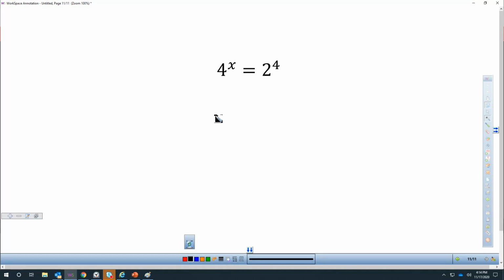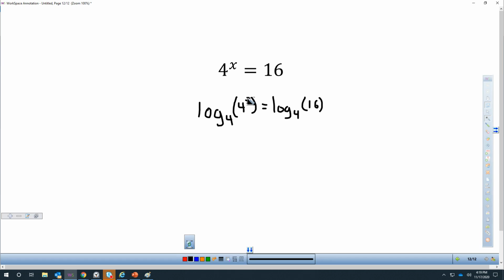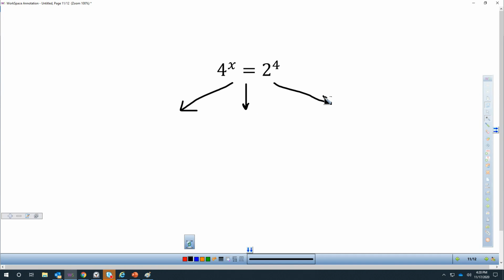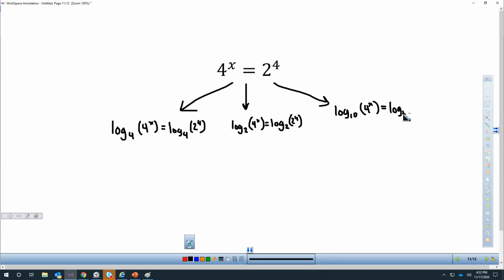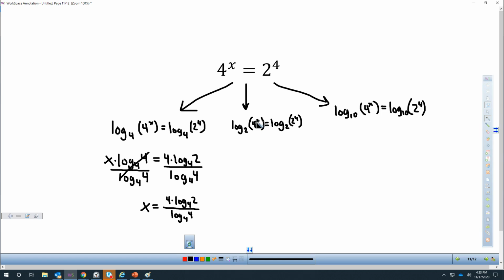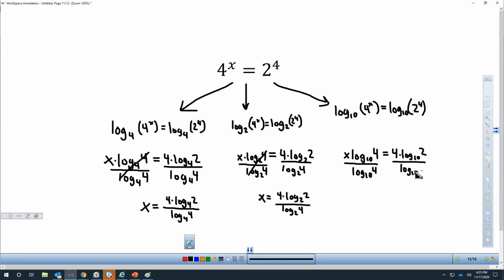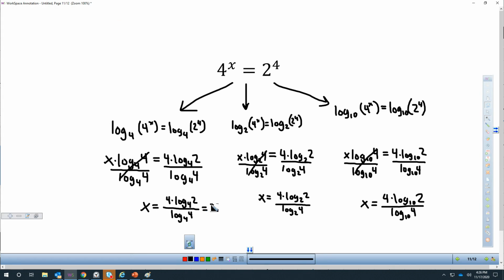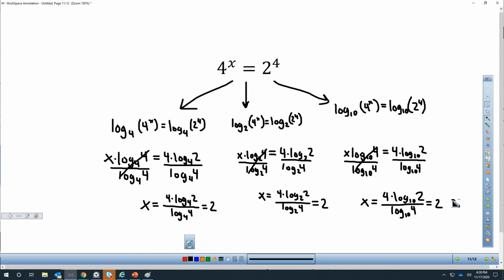Video 3: Solving Log Equations Part III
Walkthrough for Solving Log Equations Part III (taking the log of both sides to solve an exponential equation)